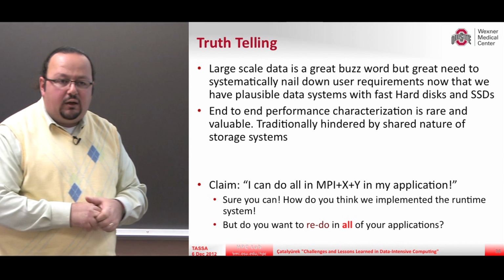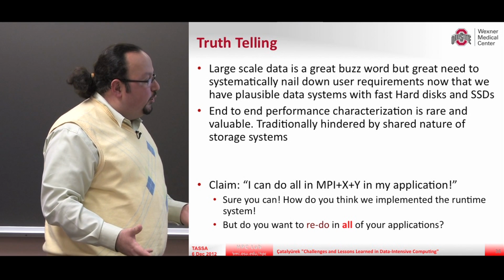TASSA ümit summary